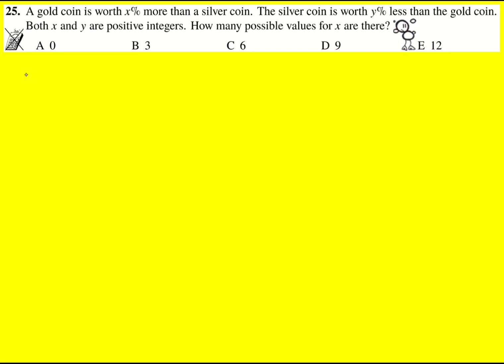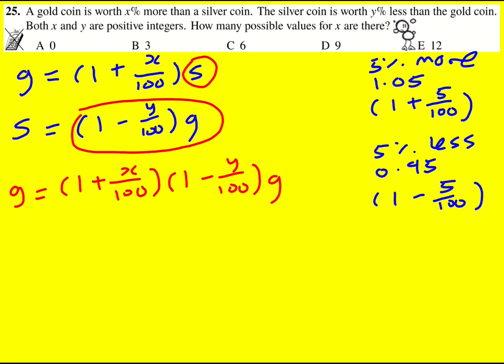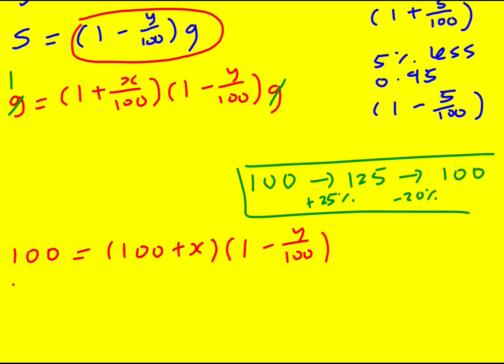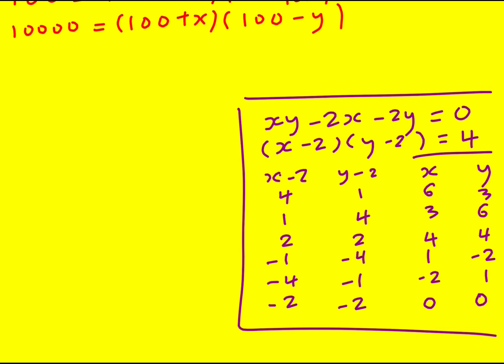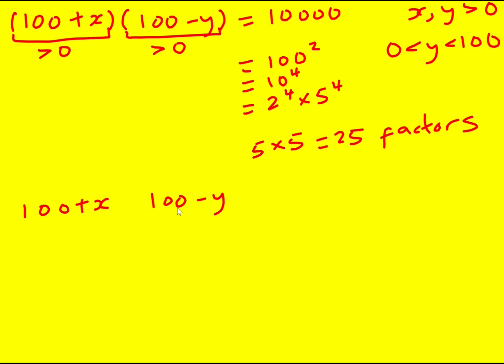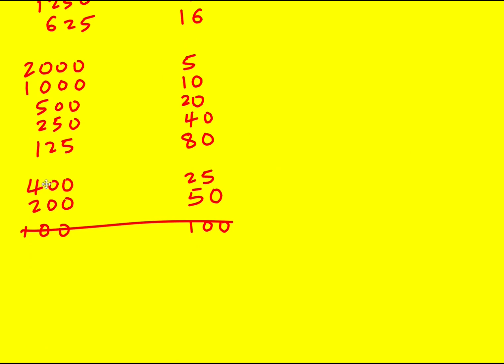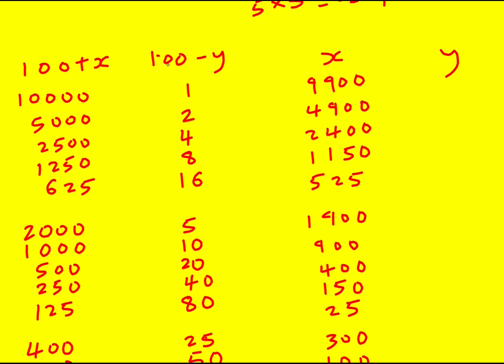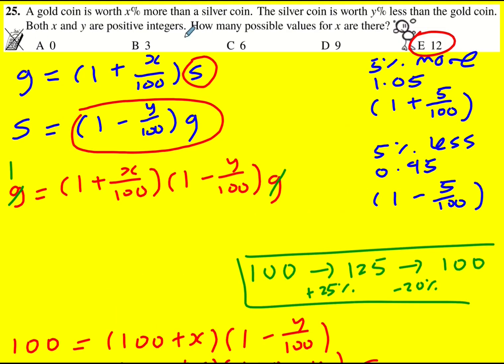IMC 2024 q25 (UK Intermediate Maths Challenge)